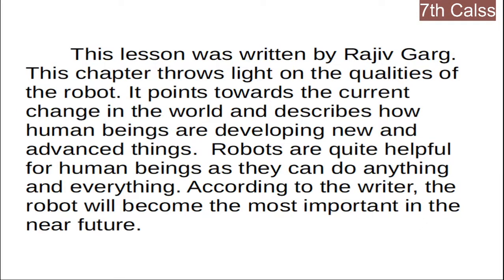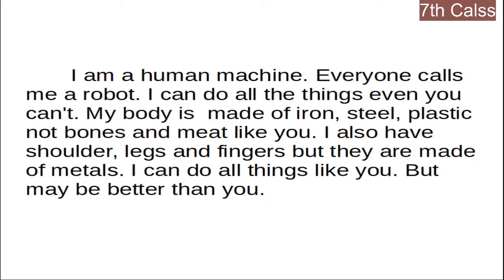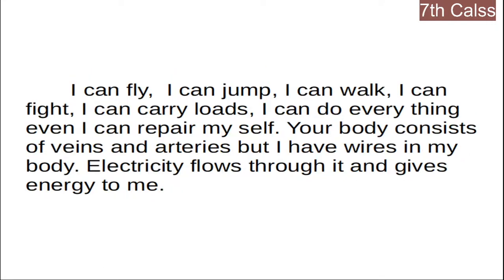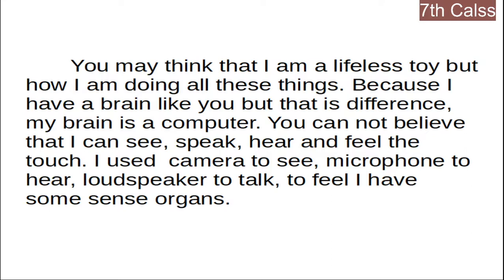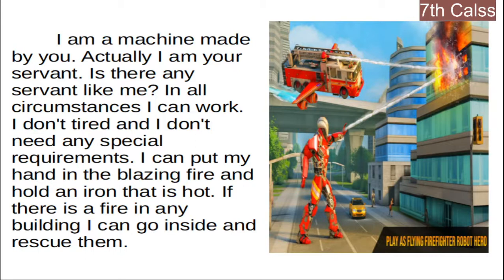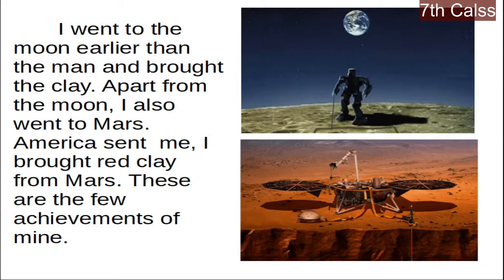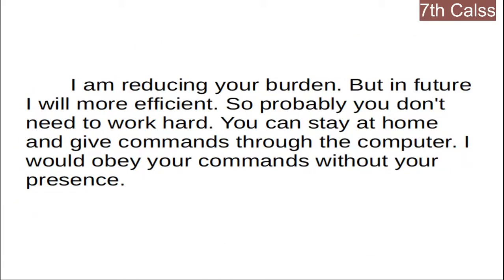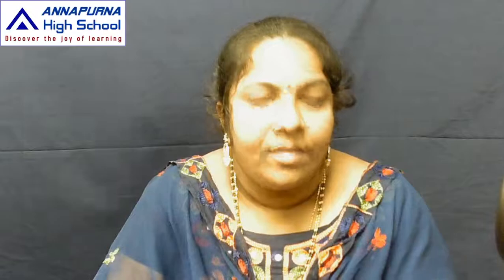7th Hindi 3 3